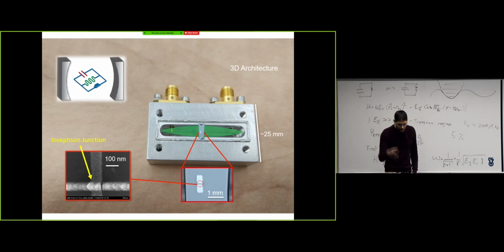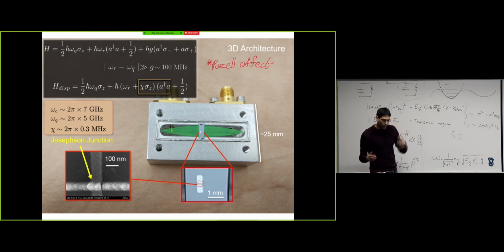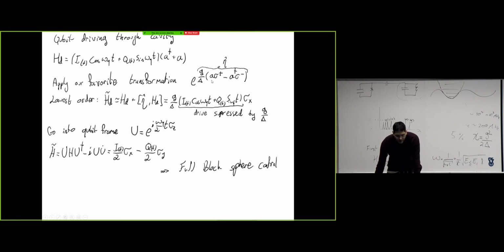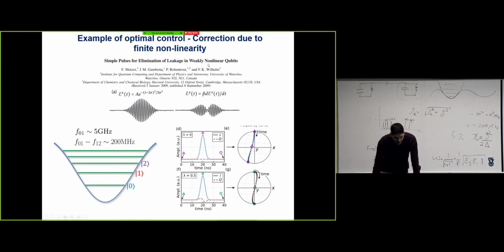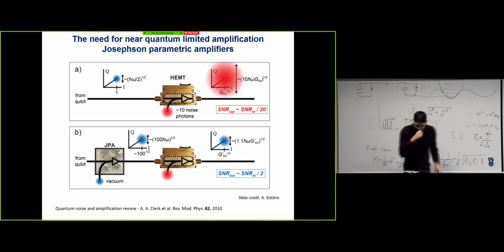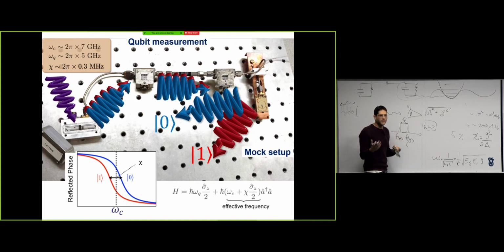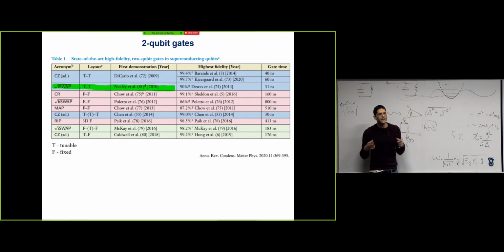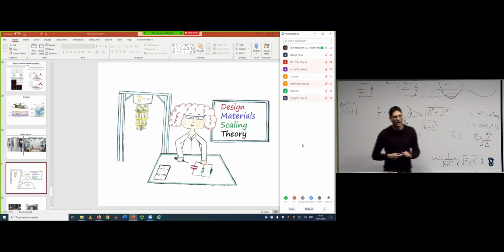22. Intro to Superconducting circuits III